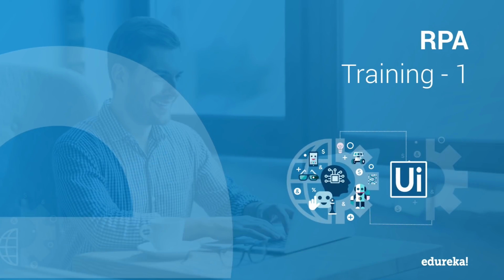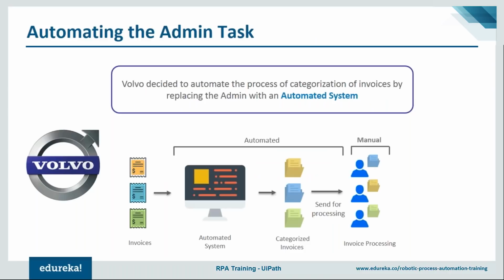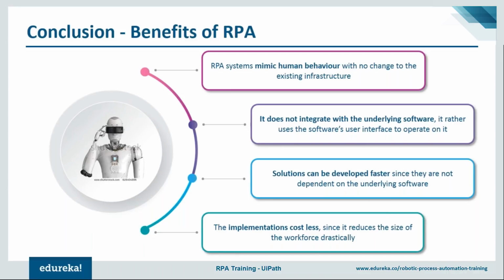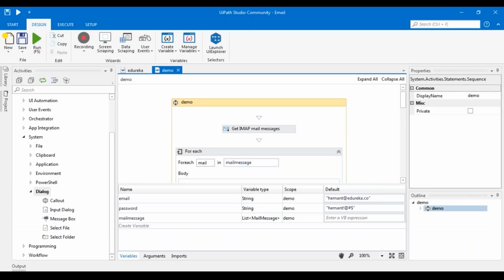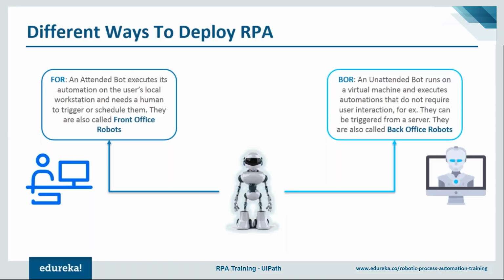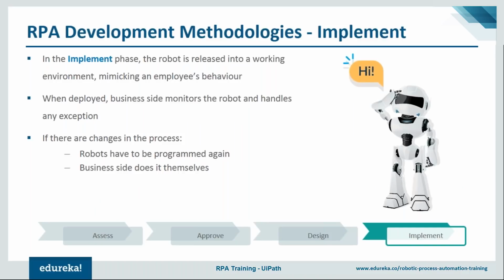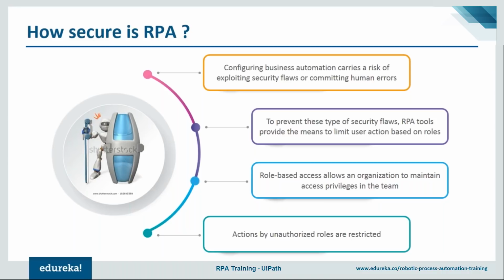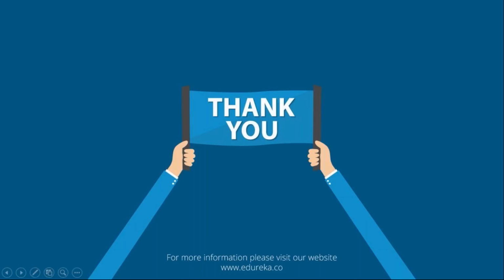RPA Training - 1 | RPA Tutorial for Beginners | UiPath Training Videos | Edureka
This Edureka tutorial "RPA Training on UiPath" will give you an introduction to Robotic Process Automation (RPA). This video is the 1st module of Edureka's Robotic Process Automation Training using UiPath.

Edureka’s  RPA training makes you an expert in Robotic Process Automation.. Robotic Process Automation is Automation of repetitive and rule based tasks. In Edureka's RPA online training, you will learn about the RPA concepts and will gain in-depth knowledge on UiPath tool using which you can automate the data extraction from the internet, login process, image recognition process and many more.

After completing the RPA Training, you will be able to:

1. Know about Robotic Process Automations and how it works
2. Know about the patterns and key considerations while designing a RPA solution
3. Know about the leading RPA tool i.e. UiPath
4. Gain practical knowledge on designing RPA solutions using both the tools
5. Perform Image and Text automation
6. Create RPA bots and perform data manipulation
7. Debug and handle the exceptions through the tool

1. A 2016 report by McKinsey and Co. predicts that the robotic process automation market could be worth $6.7 trillion by 2025

2. A major global wine business, after implementing RPA, increased the order accuracy from 98% to 99.7% while costs reduced to Rs. 5.2 Crore

3. A global dairy company used RPA to automate the processing and validation of delivery claims, reduced goodwill write-offs by Rs. 464 Million